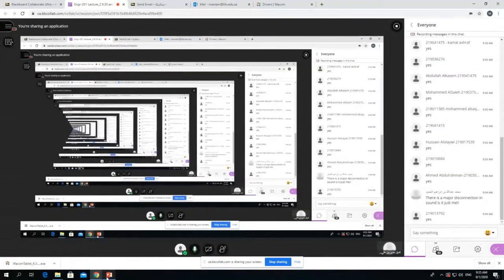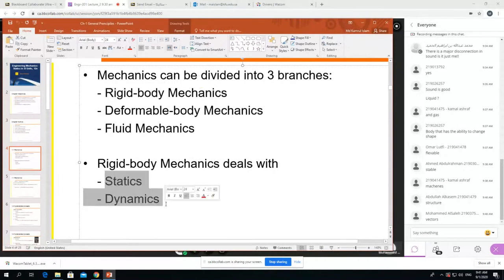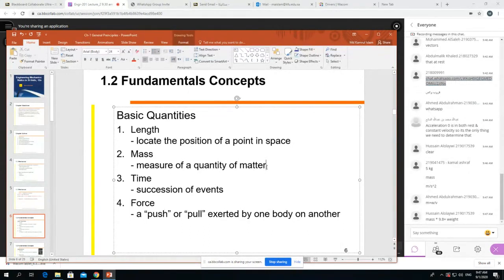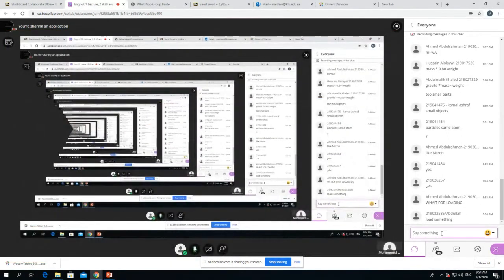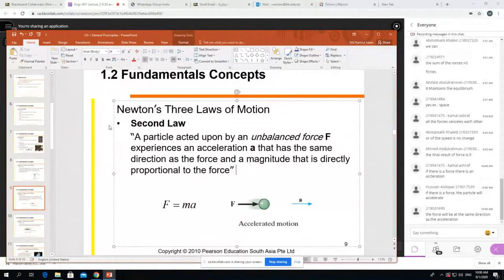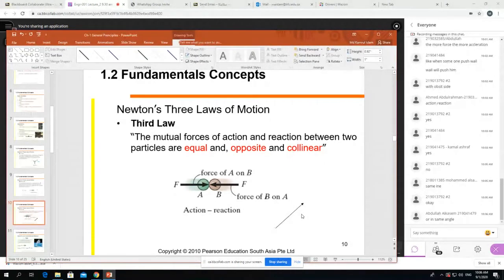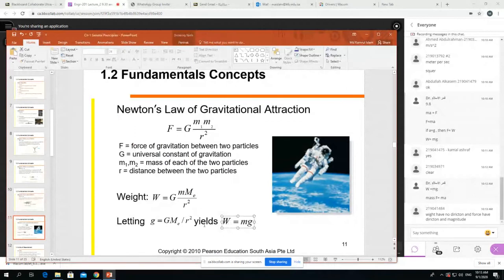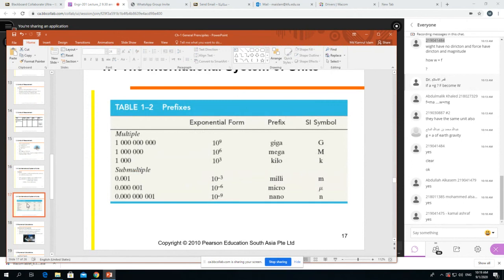Kfu Statics (Lecture 2)